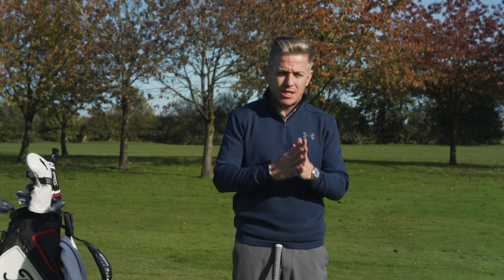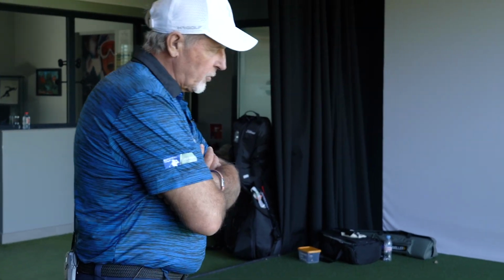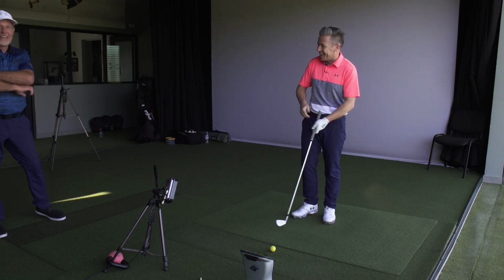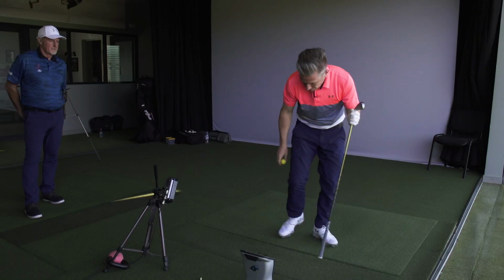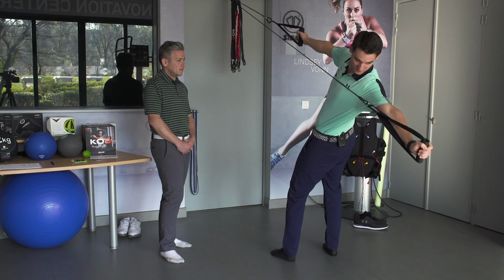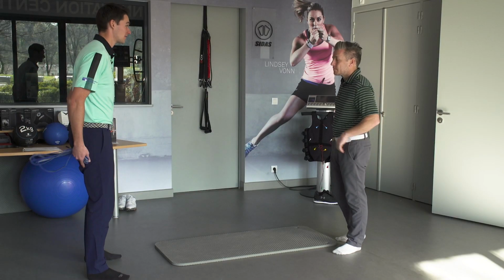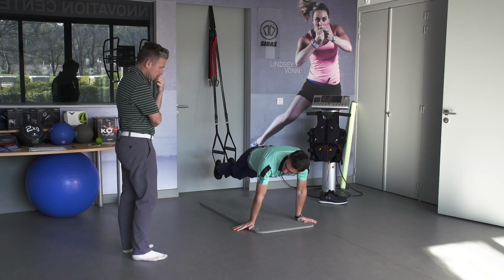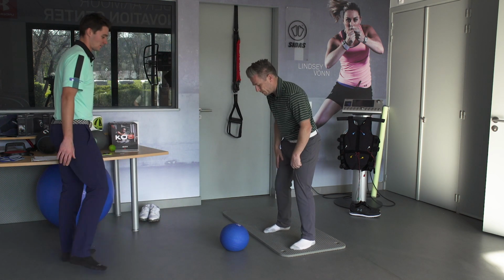JJ Rivet takes a look at Dan Whittaker's Swing - Tips From The Tour - DWG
Jean Jacques Rivet takes a look at Dan Whittaker's Swing

In Part 2 of this series of videos with The European Tour's Biomechanics Expert, JJ Rivet, Dan's swing is assessed and he receives a gym program to help him get his body into the right shape.